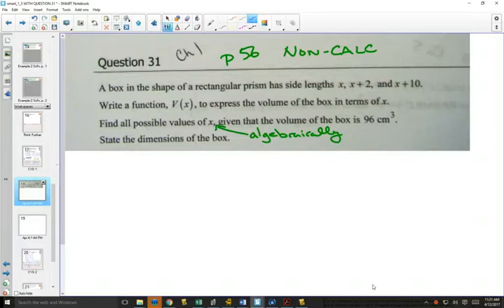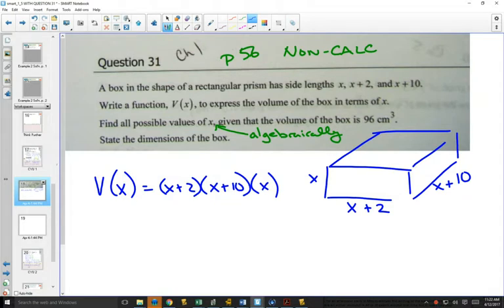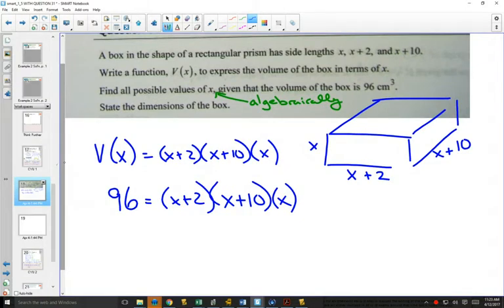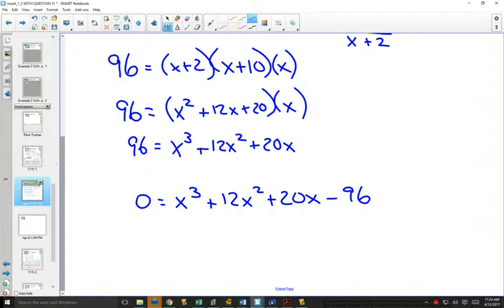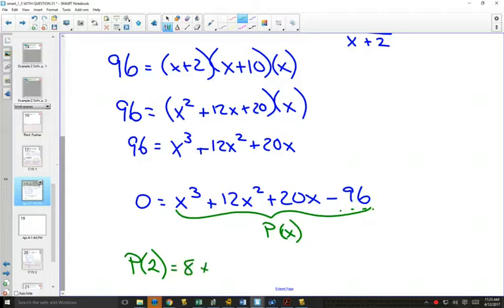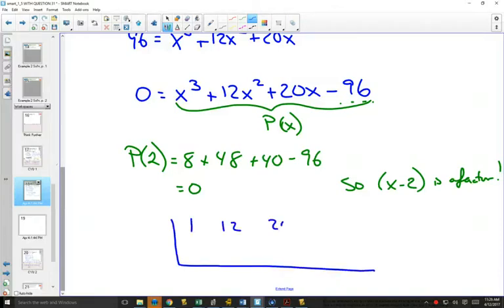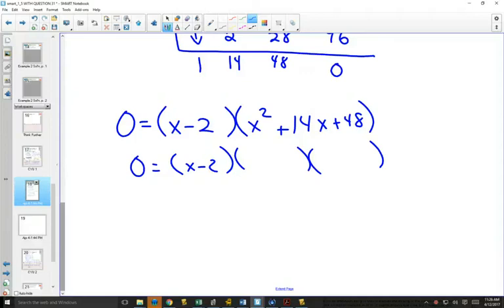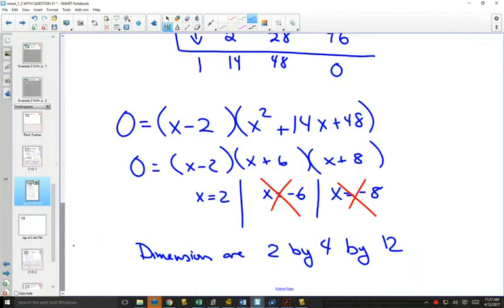40SP 1 5 Example 3